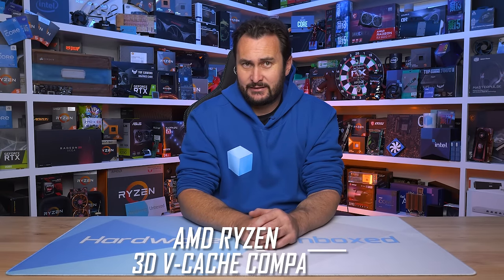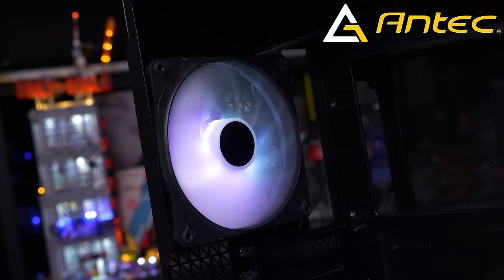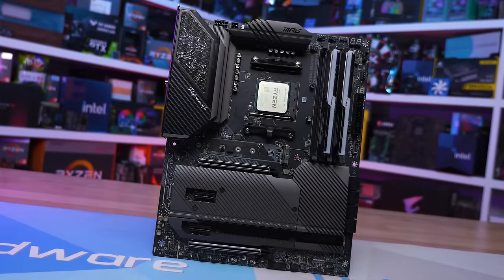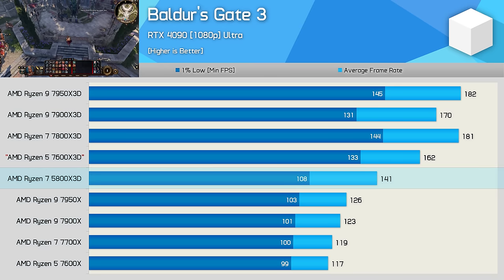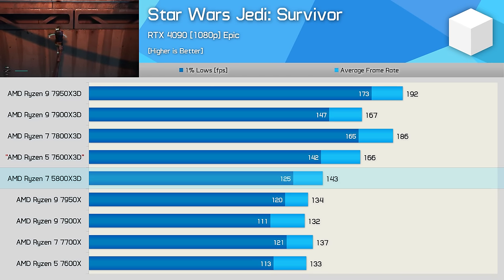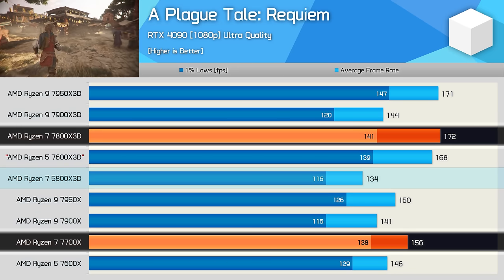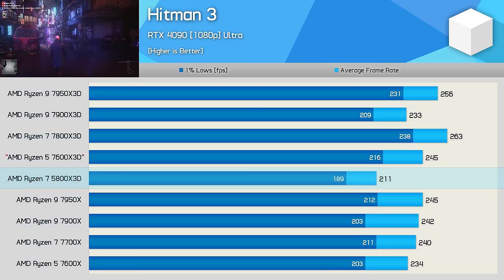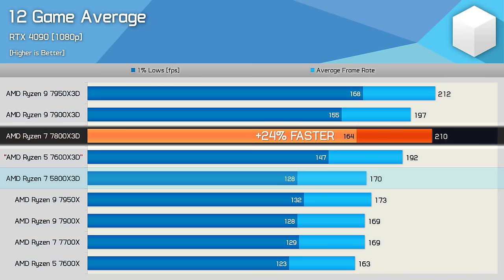Ryzen 7 5800X3D vs. Ryzen 7 7800X3D, Ryzen 9 7900X3D & 7950X3D, Gaming Benchmarks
00:00 - Welcome to Hardware Unboxed
01:02 - Ad Spot
02:01 - Why make so many 5800X3D videos?
03:12 - Test System Specs
03:50 - Baldur’s Gate 3
04:49 - Cyberpunk 2077
05:18 - Hogwarts Legacy
05:41 - Star Wars: Jedi Survivor
06:10 - Assetto Corsa Competizione
06:44 - Marvel’s Spider-Man Remastered
07:27 - A Plague Tale: Requiem
07:54 - Assassin’s Creed Mirage
08:11 - Watch Dogs: Legion
08:39 - Hitman 3
09:08 - Counter Strike 2
09:29 - Call Of Duty Modern Warfare III
09:48 - 12 Game Average [1080p]
10:44 - Final Thoughts
12:20 - AM4 vs. AM5 Cost Analysis